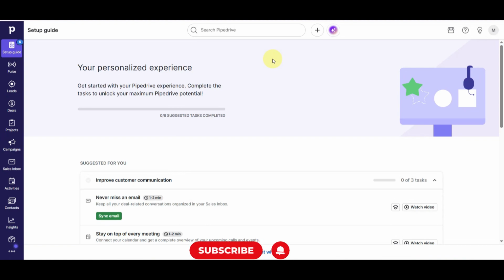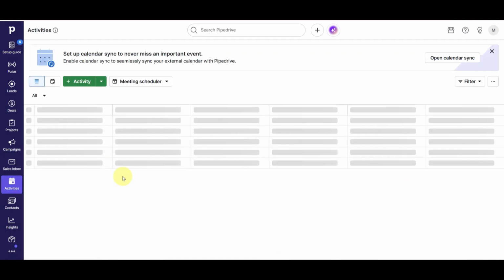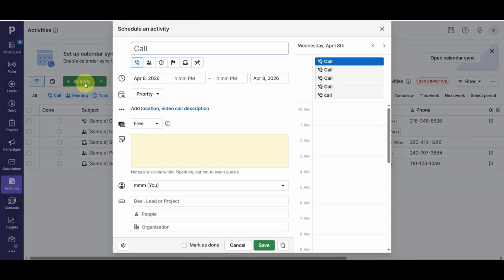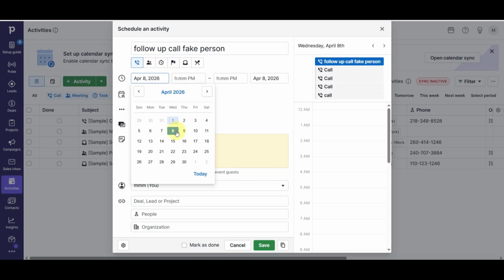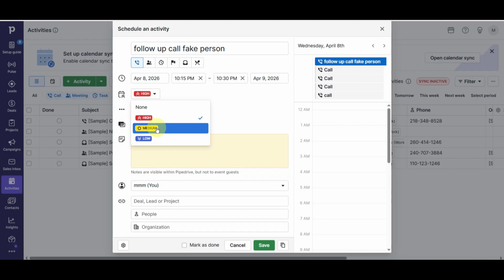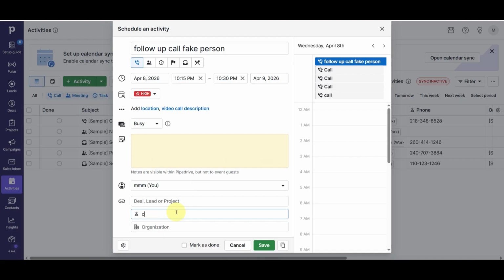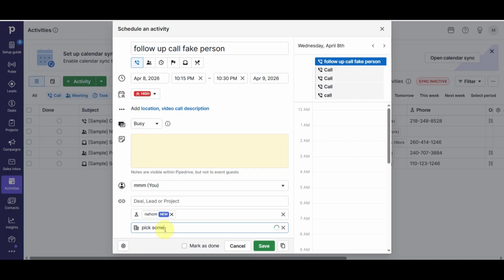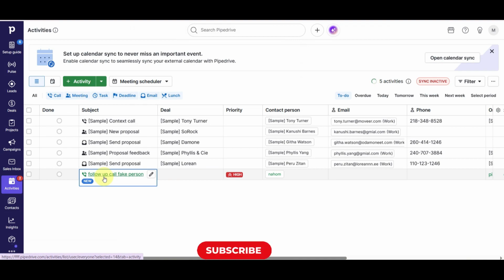How to Create Follow Up Tasks in Pipedrive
In this video, you’ll learn how to create follow-up tasks in Pipedrive step by step in a simple and easy way. You’ll also learn how to set reminders, assign tasks, and organize your follow-ups inside your CRM for better sales management. This tutorial is perfect for beginners who want to improve consistency and close more deals using Pipedrive.